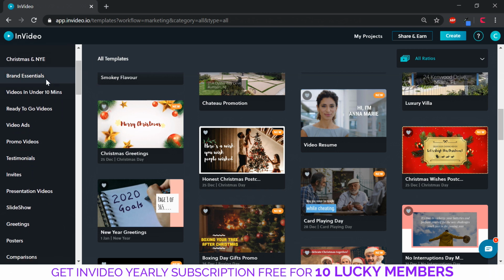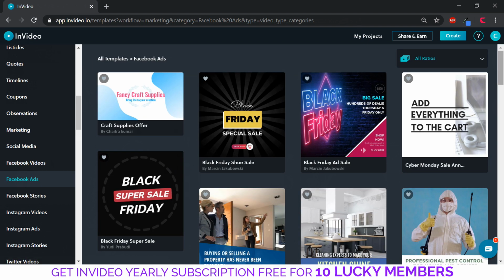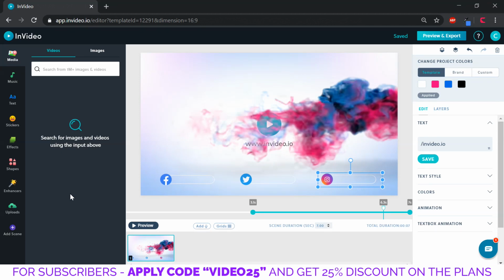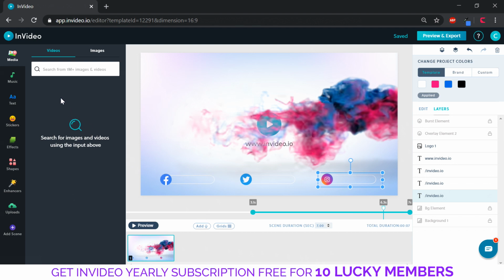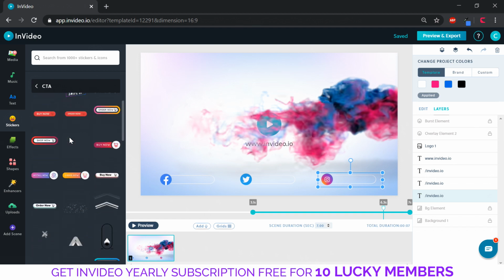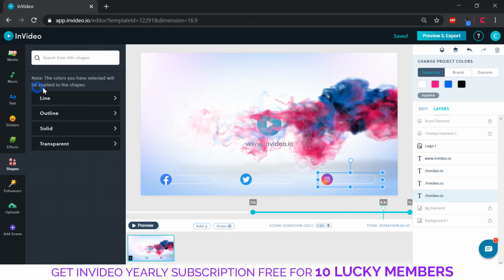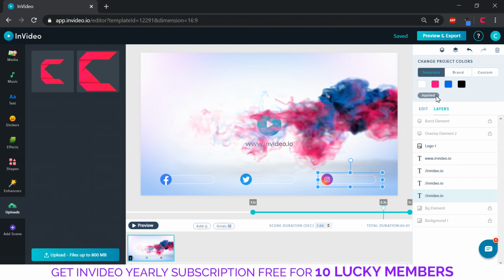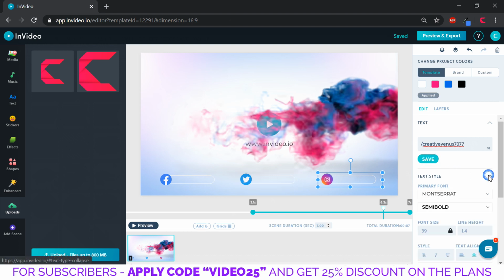How To Create Engaging Videos for Social, Marketing & Business Use with InVideo Online Video Editor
Members: Email to gtaclips7077@gmail for free annual subscriptions. 10 lucky winners will get the annual subscriptions.